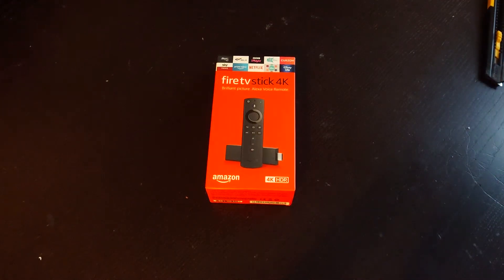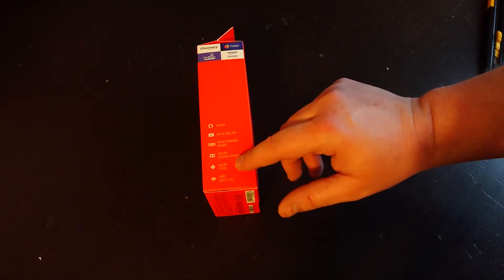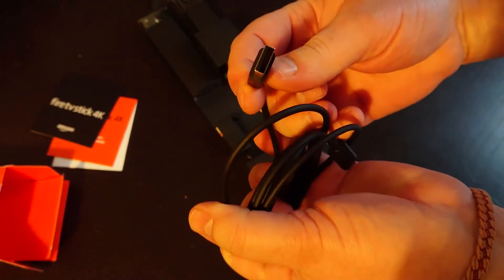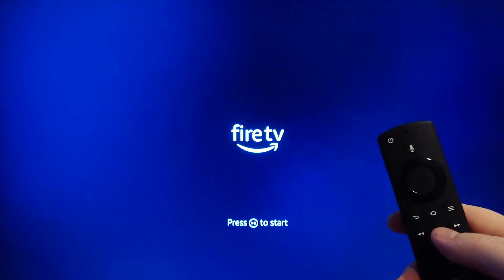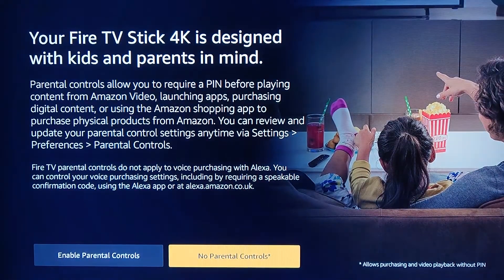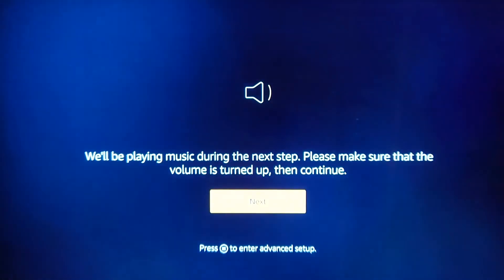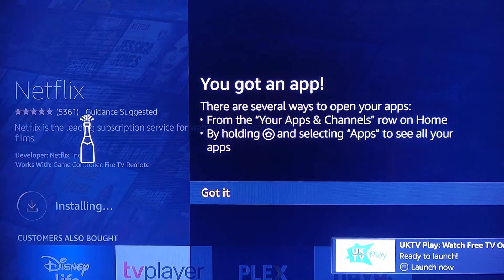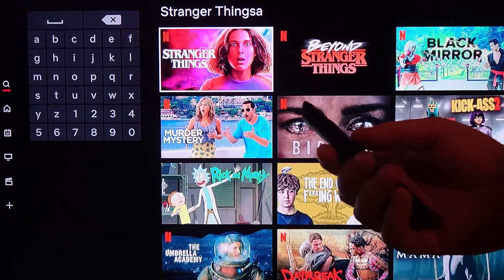Amazon FireTV Stick 4K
Requirements:
A Wifi Connection
A subscription to Amazon Prime and/or Netflix

Unboxing and setup of the Amazon Fire TV Stick 4K:

Box contents:
1 x Fire TV Stick
1 x Remote Control
1 x USB Micro-B cable that is 145 cm in length
1 x USB plug
2 x AAA Batteries for the remote control
Setup guide and information

So in order to use this device you need to have a Wifi connection, most home have one with their broadband router. You will need to plug the Five TV Stick in to a spare HDMI slot in the back of your TV or use the HDMI extender if your TV is against the wall. You will then need to plug the device in to the wall with the USB cable and plug.

When you start the setup you will first be asked to setup your Wifi connection, after that there will be some downloading and installing of the latest software on to the device. There will also be some setup for the remote. Once all that is done you will be able to sign in with your amazon account and if you have Amazon Prime you will be able to stream videos through that if you have a Netflix account then you can also setup your account on that stream Netflix as well.